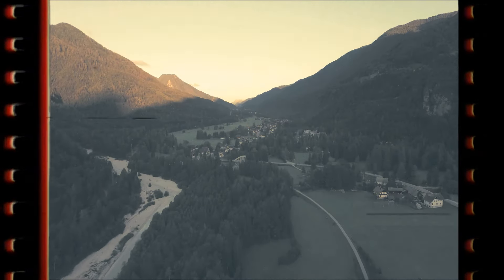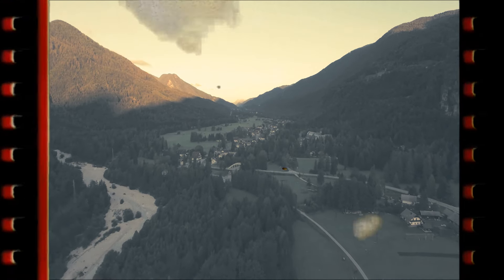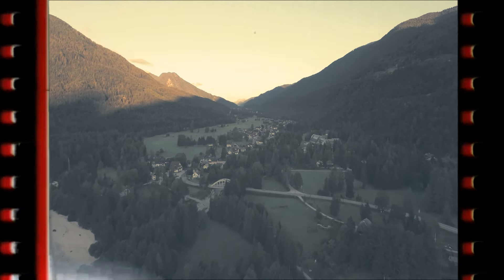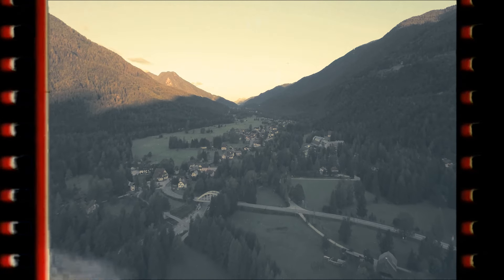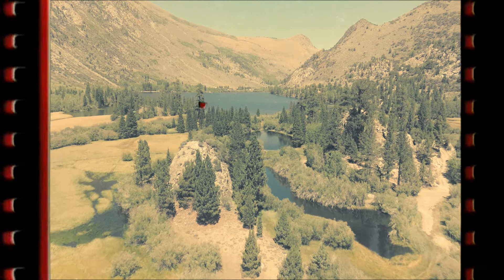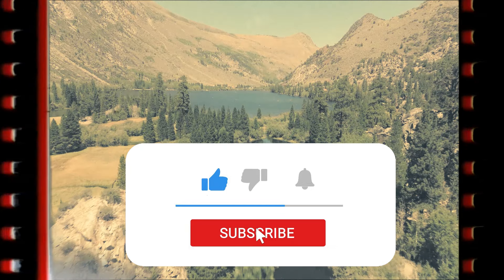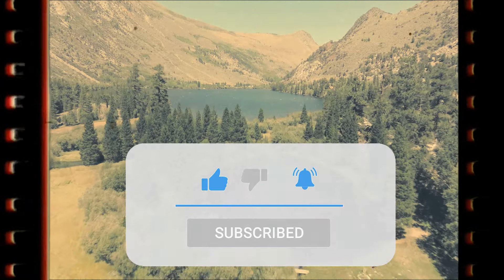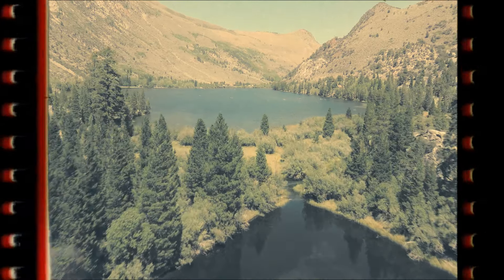Jesus Showed Me the Frightening Future (NDE) Near Death Experience